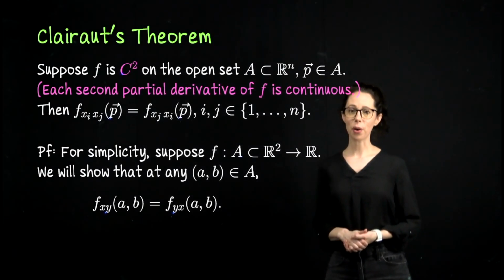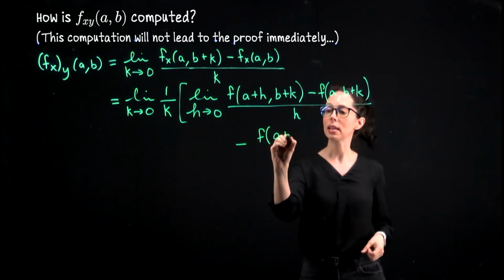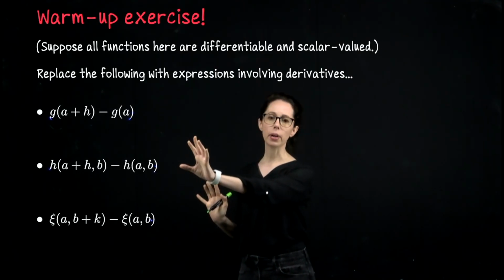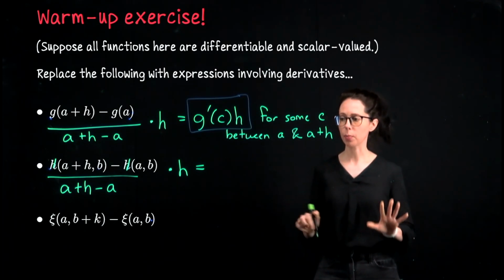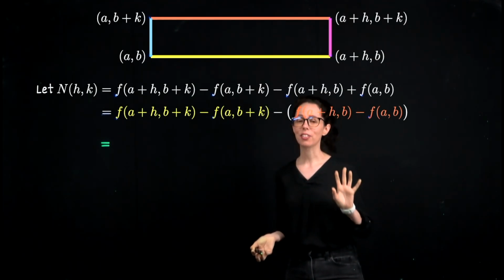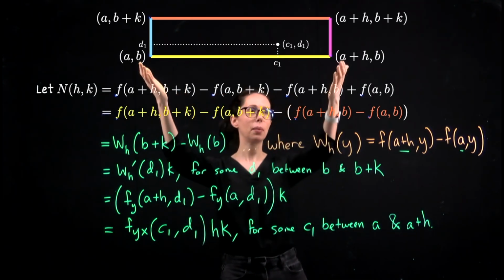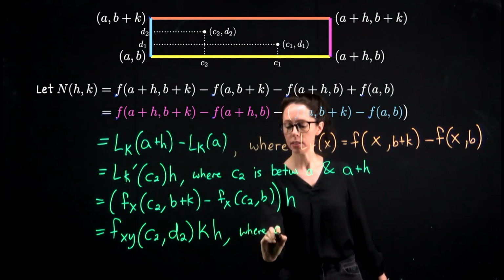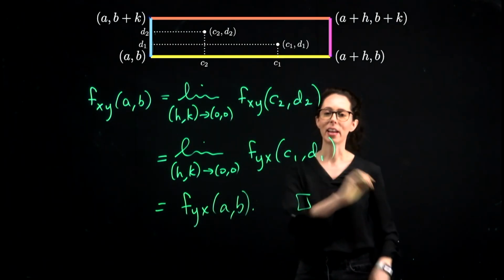Proof of Clairaut's Theorem, Real Analysis II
We prove Clairaut’s theorem, a central result in multivariable calculus that tells us the mixed second-order partial derivatives of a sufficiently smooth (C^2) function are equal, regardless of the order of differentiation. In other words, for a scalar-valued function z=f(x,y), we can say f_xy = f_yx if the function’s second partial derivatives exist and are continuous.

We then work through a step-by-step derivation, starting with the limit definitions of partial derivatives. Changing the order of two iterated limits must be justified rigorously; we do so by employing mean value theorem arguments and constructing auxiliary functions to maneuver through the difference quotients.

We visualize the arguments in terms of a rectangle formed by (a, b), (a + h, b), (a, b + k), and (a + h, b + k), highlighting how function values at these four points let us track changes in both x and y directions. Finally, by shrinking that rectangle to a single point (a, b) and invoking continuity of partial derivatives, we conclude that the two mixed partial derivatives coincide at every point in the domain. Our thorough, careful approach underlines the geometry of Clairaut’s theorem.